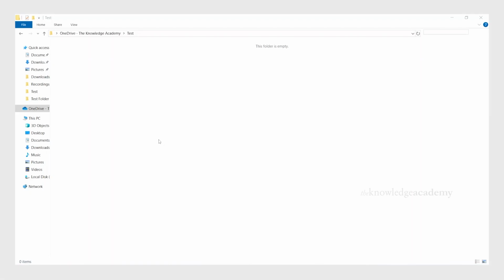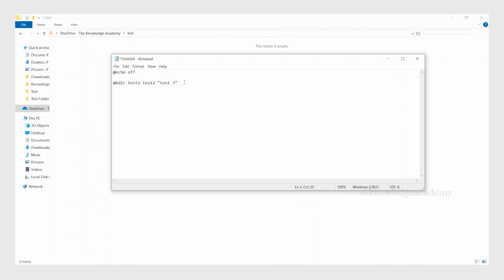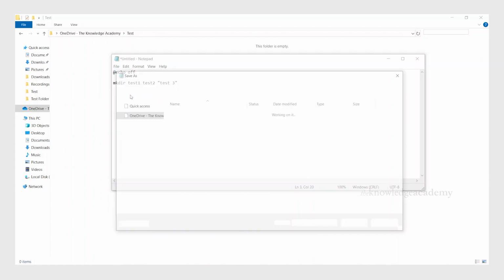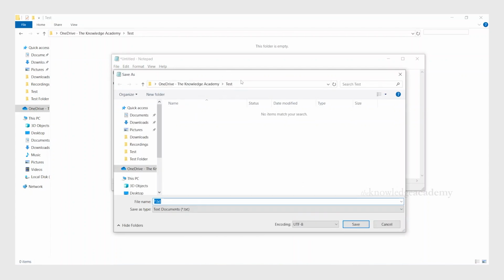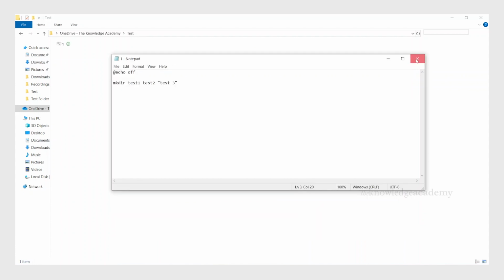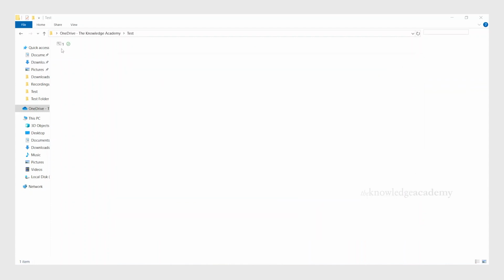How To Create Multiple Folders At Once in Windows 2025 [Updated]!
In This Video On "How To Create Multiple Folders At Once in Windows 2025 [Updated]!", we guide you through the process of creating multiple folders simultaneously on your Windows computer. Whether you're organising files for a project, setting up a new system, or simply trying to streamline your workflow, knowing how to create multiple folders at once can save you a lot of time and effort. This tutorial is perfect for anyone looking to enhance their efficiency and manage their files more effectively.

This video on "How To Create Multiple Folders At Once in Windows 2025 [Updated]!" Includes the Following Topic:

00:01 Introduction
00:05 Create Multiple Folders Using BAT File
00:24 Write Folder Names in Notepad
01:05 Save and Run the BAT File
01:13 Conclusion

1. How can you create multiple folders at once in Windows?
Creating multiple folders at once in Windows is a straightforward process that can be accomplished using various methods such as command prompt, PowerShell, or batch files. In this video, we demonstrate each of these methods step-by-step, making it easy for beginners to follow along. By learning these techniques, you can quickly set up an organised file structure without having to manually create each folder one by one. This not only saves time but also reduces the chances of errors and inconsistencies in your folder names.

2. What are the benefits of creating multiple folders at once?
Creating multiple folders at once offers several benefits, especially in a professional or educational setting. It allows for better organisation and categorisation of files, making it easier to locate and manage them. This is particularly useful for projects that require a large number of folders with specific naming conventions. Additionally, automating the folder creation process can improve productivity and ensure that all necessary folders are created accurately and efficiently. This video highlights these advantages and provides practical examples of how you can implement this technique in your daily tasks.

About The Knowledge Academy:
High Success Rate: Accomplish your goals with our 98% pass rate
Industry Accredited: Learn with confidence, accredited by PeopleCert, PMI
Worldwide Centers: Access top-tier learning in 195 countries
Excellence Acknowledged: Recognised by The Times and PWC for our commitment
Wide Partnerships: Benefit from our extensive network of 3000+ organisations
Flexible Learning: Explore diverse training methods tailored to your needs